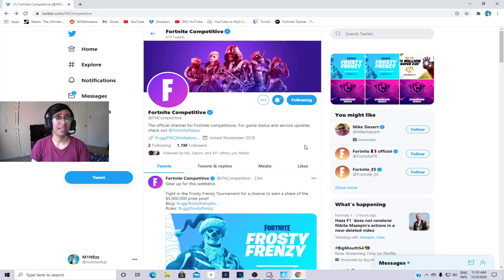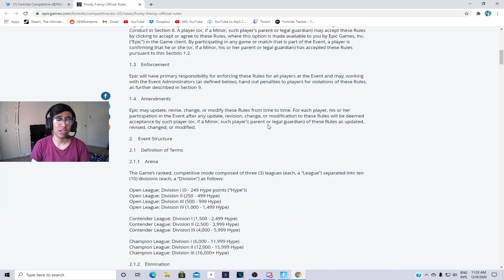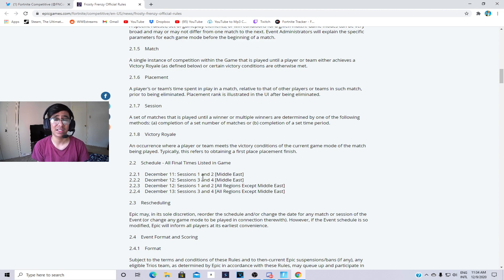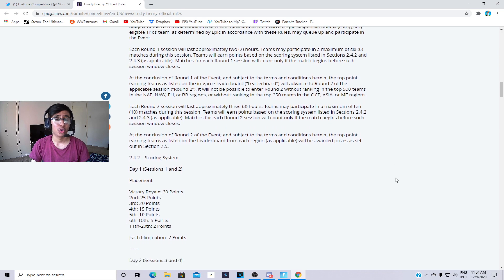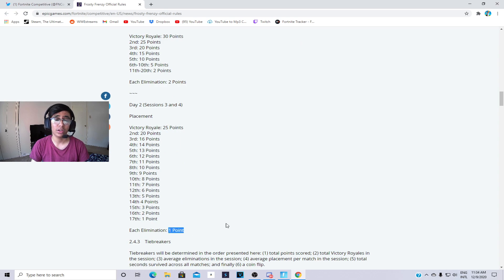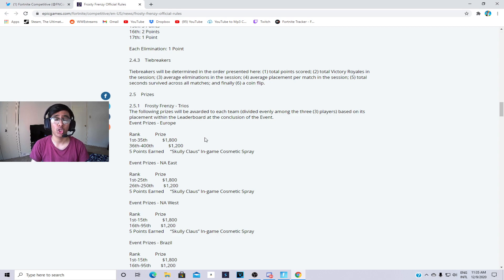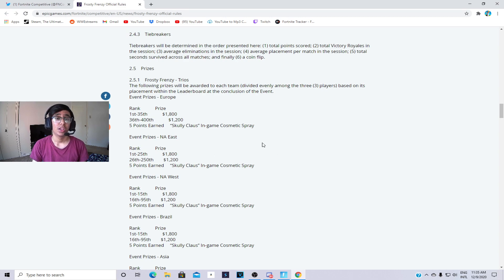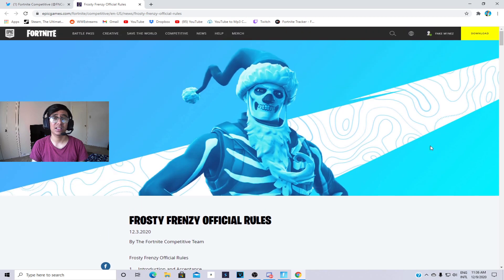EVERYTHING YOU NEED TO KNOW ABOUT FROSTY FRENZY PRIZES AND MORE